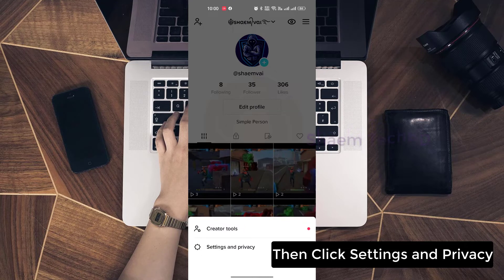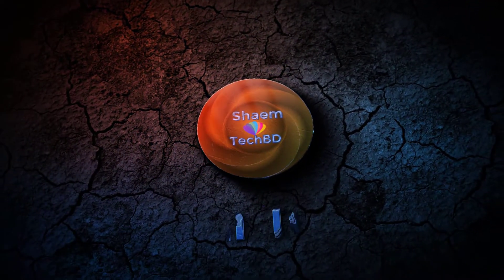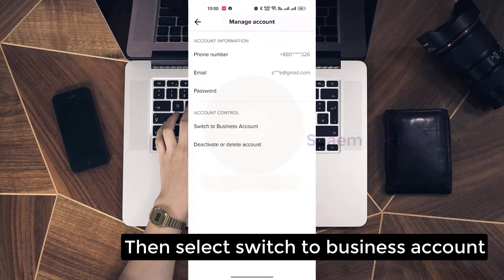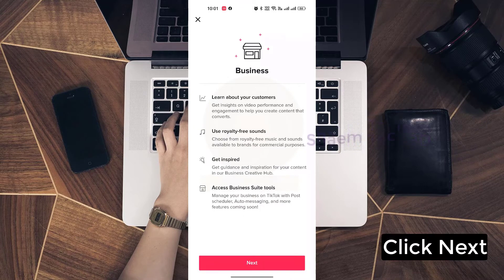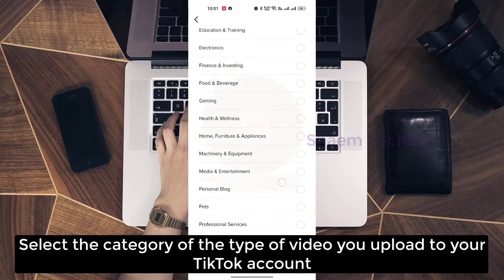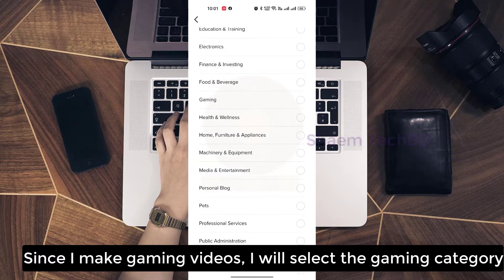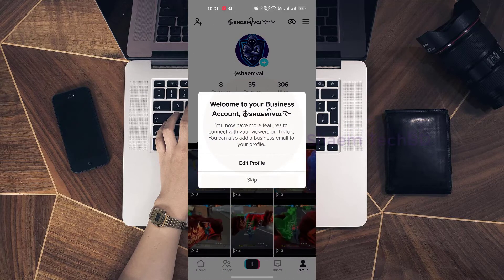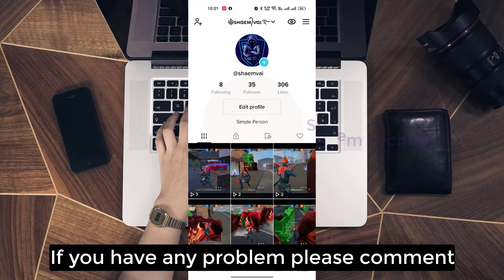How to Fix TikTok Followers Decreasing Problem | 100% Working Solution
This video shows you How to Fix TikTok Followers Decreasing Problem | 100% Working Solution get more followers on TikTok in 2022 as a small account. If you want to grow your TikTok account in 2022 or get more followers on TikTok fast you need to implement the tips from this video to grow faster on TikTok.

1.ios emulator for pc
2.how to install windows 8.1 without product key
3.telegram email account
4.wechat unable to login 5-13
5.iphone emulator for pc
6.scanning and repairing drive c windows 10
7.wechat login problem
8.wechat server access failure
9.ipadian
10.unusual network or device environment wechat
11.install windows 8.1 without product key
12.server access failure wechat
13.how to install windows 8 without product key
14.phonepe automatic close problem
15.hid compliant touch screen missing
16.ios emulator for windows 10
17.kernel mode heap corruption windows 10
18.how to remove email from telegram
19.keyboard light not working
20.telegram check your email
21.check your email telegram
22.error memory configured incorrectly please enter setup for memory information details system halted
23.telegram two step verification forgot password
24.wechat unusual network problem
25.windows 8.1 install without product key
26.ios emulator
27.telegram gmail login
28.wechat server access failure 1 501
29.cursor blinking problem in windows 10
30.capcut not installed problem
31.how to change email in telegram
32.windows 11 stuck on restarting
33.эмулятор ios на windows
34.phonepe auto back problem
35.telegram google account
36.emulator ios for pc
37.phonepe app closing automatically
38.capcut app not installed problem
39.how to remove gmail from telegram
40.telegram gmail account
41.telegram two step verification forgot password without email
42.scanning and repairing drive c windows 10 stuck
43.scanning and repairing drive c windows 10 stuck at 100
44.telegram email
45.telegram password forgot
46.error 87 dism windows 10
47.ios emulator for windows
48.capcut crash problem
49.how to change telegram email
50.telegram email login
51.how to fix wechat server access failure
52.how to remove login email on telegram
53.how to skip product key when installing windows 8.1
54.telegram gmail login problem
56.there isn't enough memory available to create a ramdisk device
57.windows 8.1 product key
58.capcut keeps stopping
59.sorry we're having trouble determining if your pc can run windows 11
60.telegram email ochish
61.ios simulator for windows
62.ipadian emulator for pc
63.laptop restarting long time windows 11
64.emulador de ios para pc
65.wechat server access failure 1 500
66.you didn't provide enough info for google to be sure this account is really yours
67.how to fix windows 11 stuck on restarting
68.telegram ochish gmail kod kelmasa
69.uc mini not working in android 12
70.telegramga email bilan kirish
71.how to remove email account from telegram
72.ios emulator for windows 11
73.scanning and repairing drive c 100 complete
74.telegram add email
75.capcut not opening
76.how to download windows 8.1 without product key
77.how to remove gmail account from telegram
78.apple emulator for pc
79.emulador de iphone para pc
80.ios emulator pc
81.kernel mode heap corruption
82.best ios emulator for pc
83.how to reset telegram password
84.wechat error 1 501
85.windows 8.1 without product key
86.capcut not working
87.how to login telegram without email
88.how to stop restarting laptop windows 11
89.instagram stories not showing up
90.thread stuck in device driver windows 10
91.uc browser not working
92.эмулятор ios на пк
93.google photos not showing pictures
94.telegram email surasa
95.two step verification telegram forgot password
96.0xc0000017
97.how to login telegram with email
98.how to recover telegram password
99.iphone emulator
100.instagram reels not scrolling